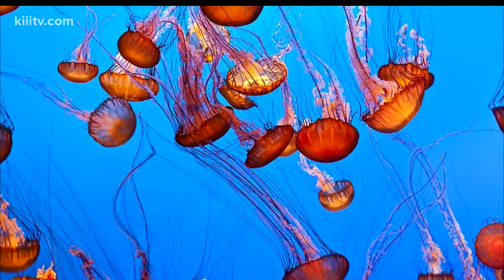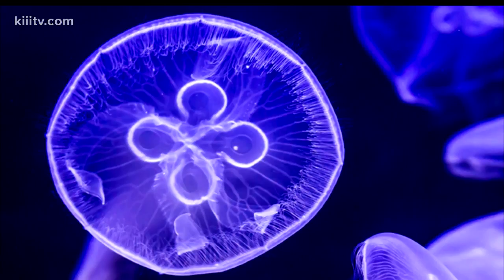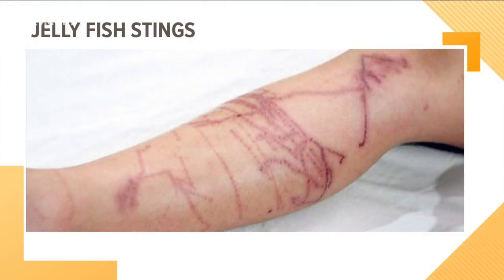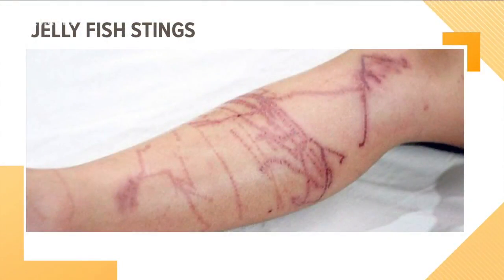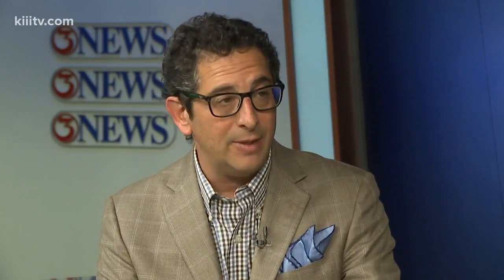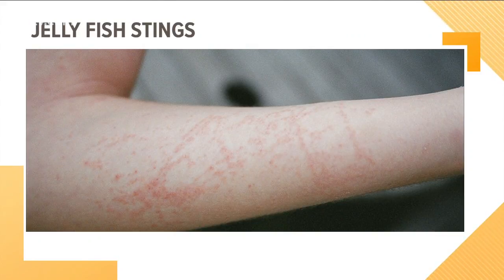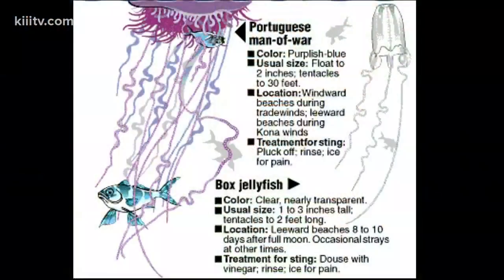Jellyfish stings are a pain in the...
Dr. Gregg Silverman goes over why you experience pain and how to treat it.